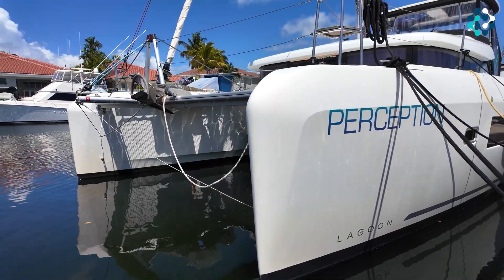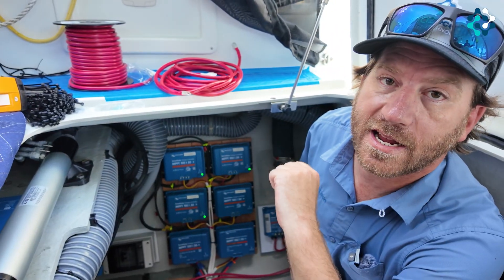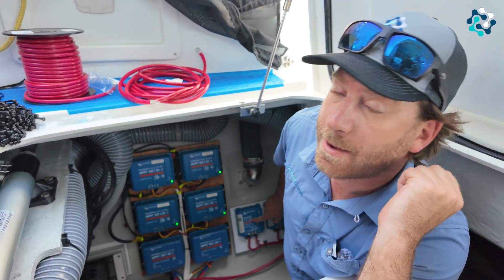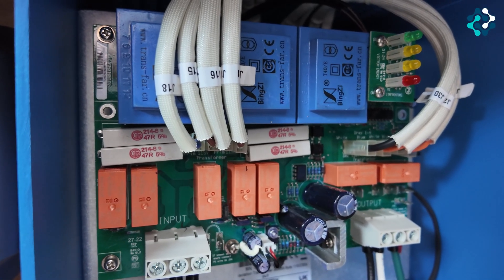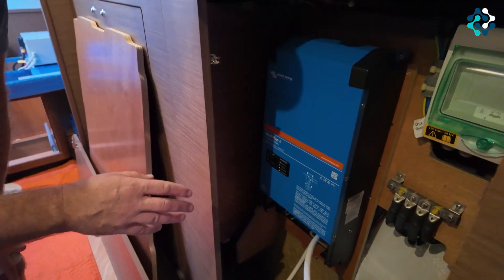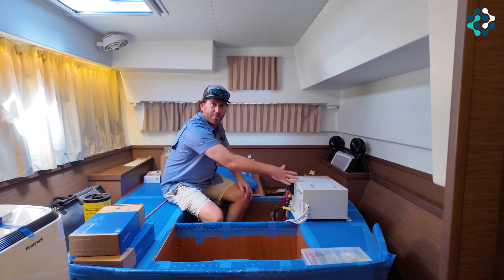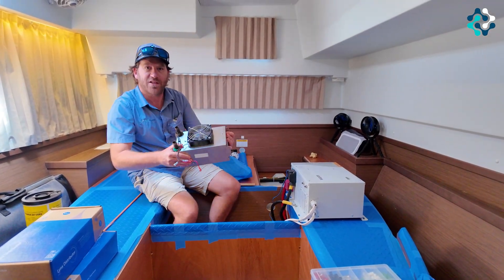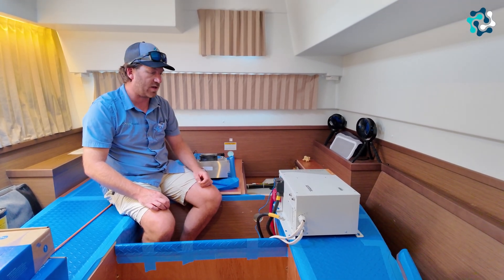See How We Upgrade This Lagoon Catamaran With Lithium Power!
Join us at Loggerhead Marina as we dive into a cutting-edge energy upgrade aboard a Lagoon 42. In this walkthrough, the Maz Ocean team takes you behind the scenes of a full lithium and solar panel overhaul tailored for long-term cruising and future European shore power compatibility.

What's Included in This Upgrade:
🔋 Lithium Battery Upgrade – We're installing an 460Ah Elite Series 12V batteries for improved energy storage and performance.
☀️ Solar Panel Swap – Out with the old 320W units, in with new 395W bifacial panels for enhanced wattage and up to 25% extra energy via water reflection.
⚡ Victron Integration – Full Victron suite including MultiPlus-II inverter/charger and 1250W DC-DC converters to harness alternator output efficiently.
🔌 European Shore Power Compatibility – A 3600W isolation transformer allows seamless 230V to 120V conversion, prepping this vessel for European cruising.
🔥 Diesel Heater Relocation – Originally from the Pacific Northwest, this Lagoon 42 came with a diesel heating system—now optimized for Florida conditions.

With smart layout planning and precision installations, this project is all about extending autonomy, increasing efficiency, and future-proofing onboard systems.

📩 Thinking about upgrading your yacht's power system? Contact Maz Ocean for expert consultation and custom integrations.

On board a Lagoon 42 at Loggerhead Marina, Maz Ocean is performing a lithium battery upgrade and installing new solar panels. This project aims to enhance the boat's electrical system for better performance.